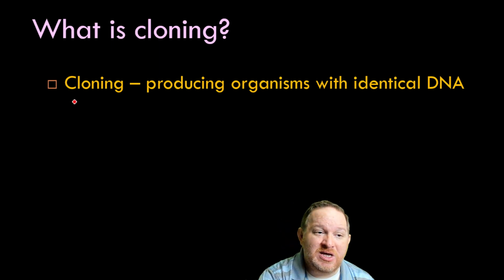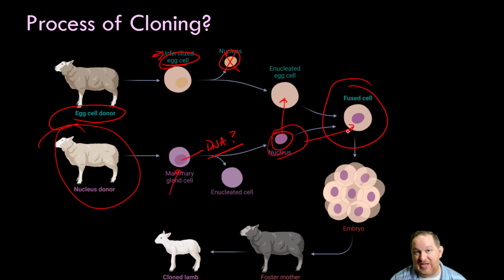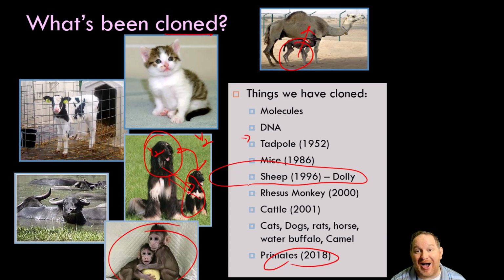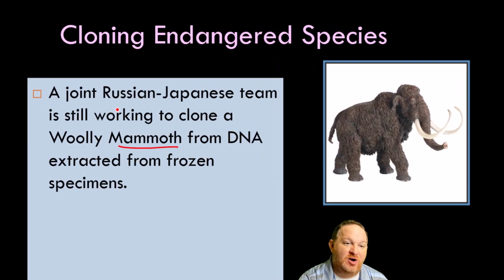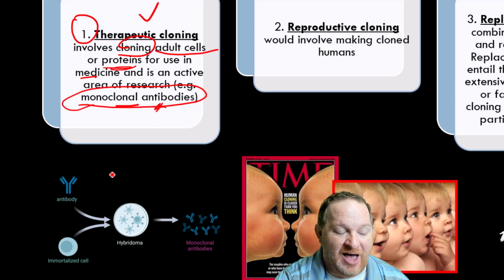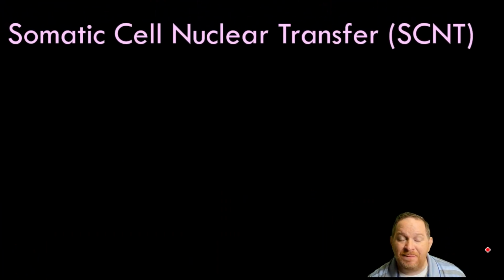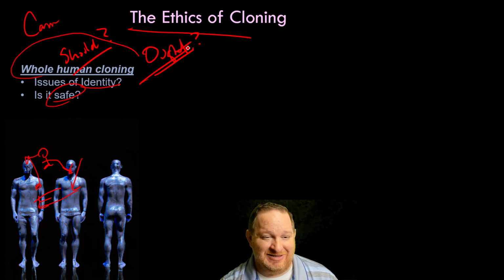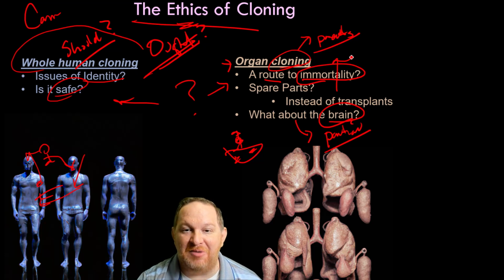CIS12: Cloning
A look at the Biology of Cloning.  Three different types of cloning are discussed (therapeutic, reproductive, and organ).   A few mechanisms of cloning are introduced, including somatic cell nuclear transfer.   A few ethical issues are considered, including the cloning of extinct or endangered animals, as well as whole human and human organ cloning.